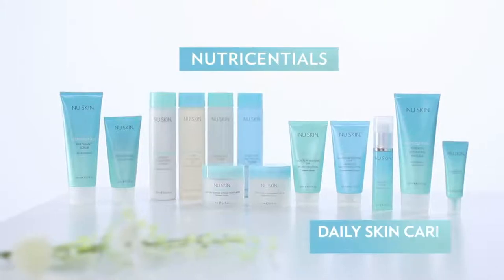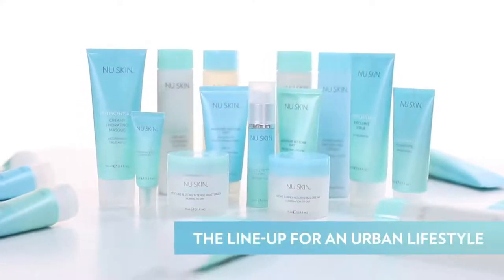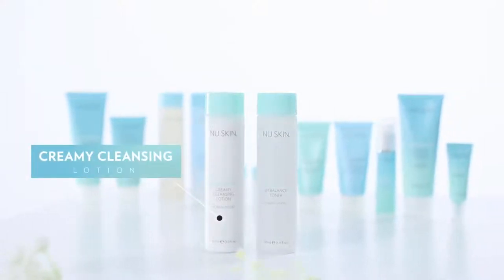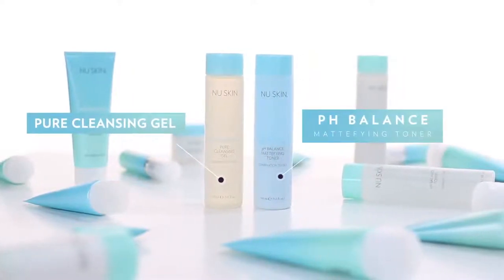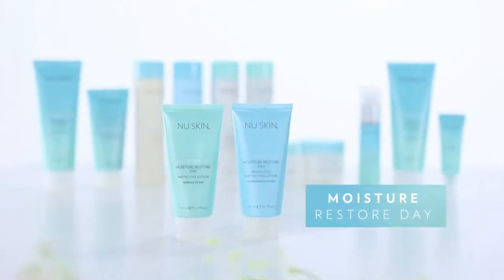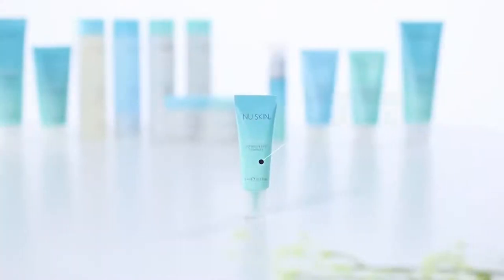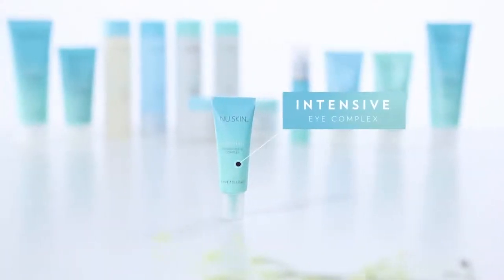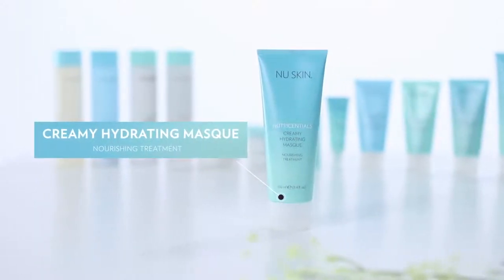Nu skin-Nutricentials Routine Training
This tutorial discusses skincare routines for different skin types using Nutricentials products.
Nếu các bạn có câu hỏi xin liên lạc:
hoặc gọi cho Claudia Le (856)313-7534